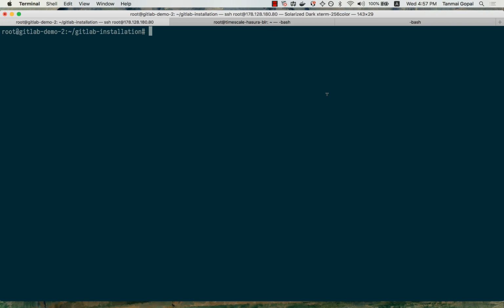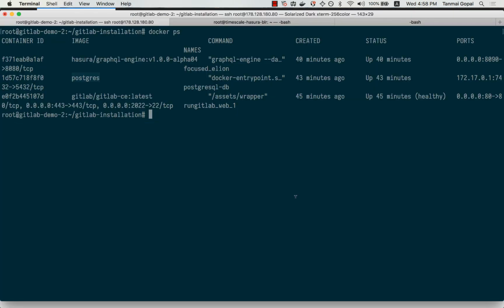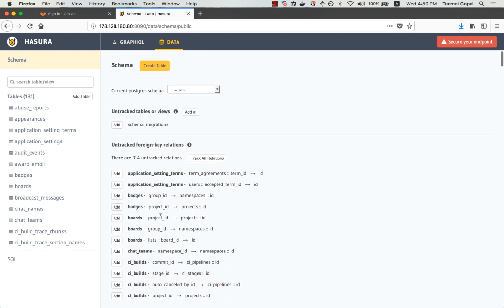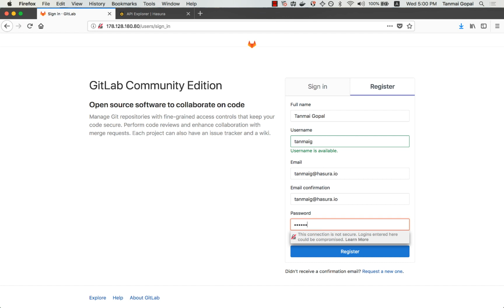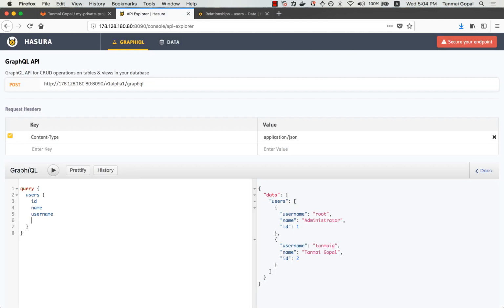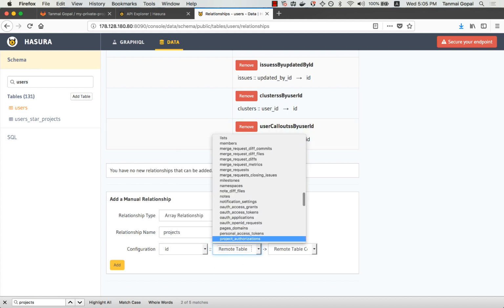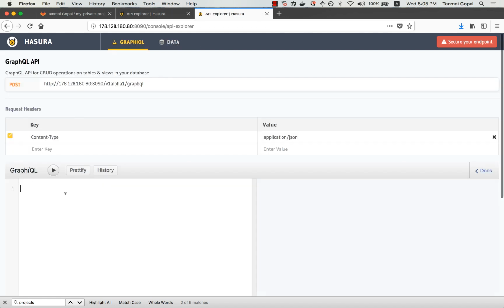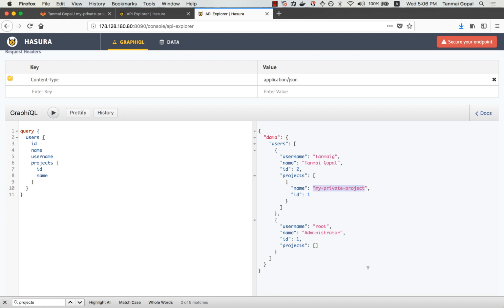How to add GraphQL to an existing live Postgres database: Instant GraphQL on a Rails app (Gitlab CE)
In this video, we took Gitlab CE, a complex rails + postgres application, hosted it on DigitalOcean and added GraphQL to it in just a few minutes.

We cover how to add auth to this project in this video

Try this out on a free Heroku tier with built-in GraphQL

What is Hasura?
Hasura GraphQL Engine is a performant GraphQL server that provides instant, real-time GraphQL APIs over any new or existing Postgres instance.